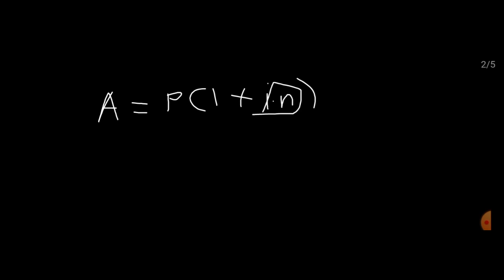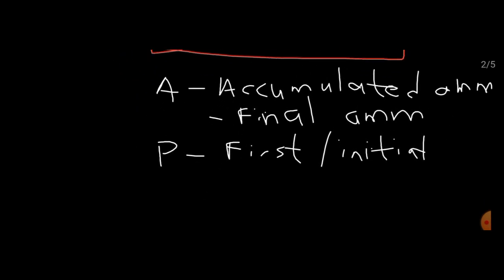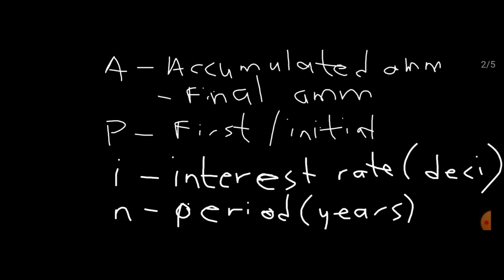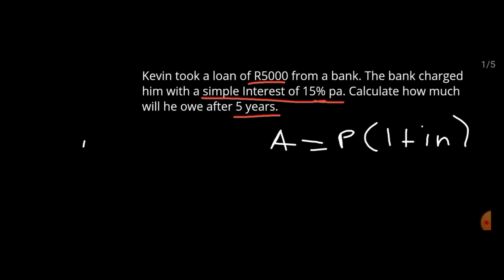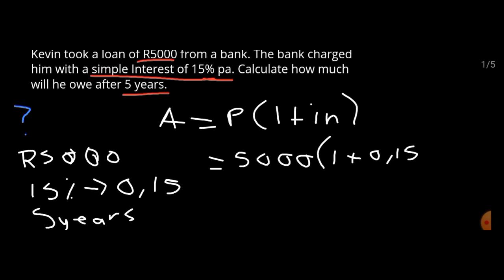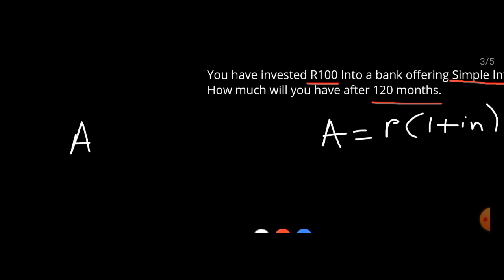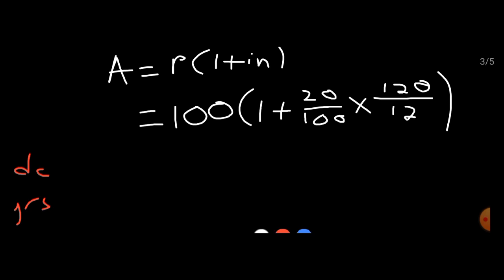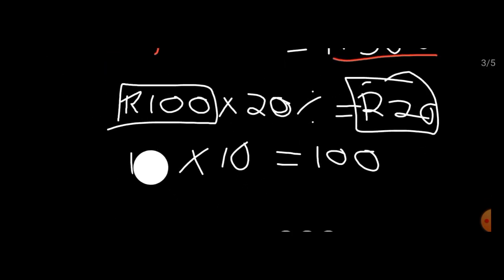Finance ,Simple Interest.